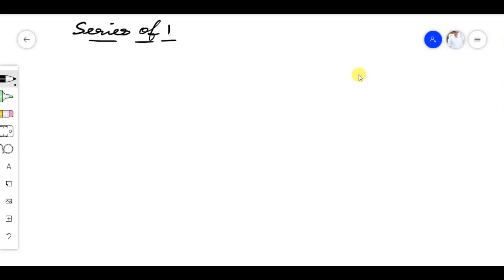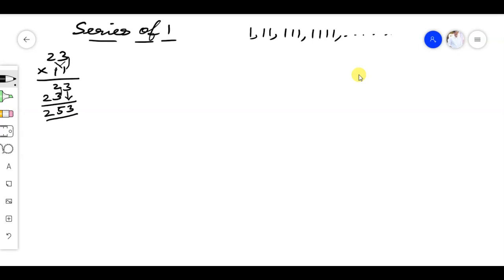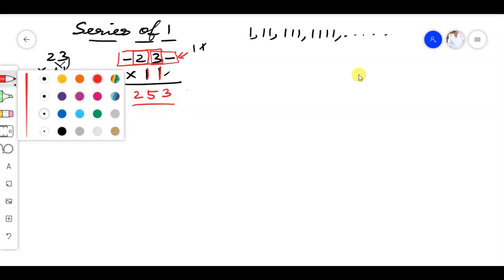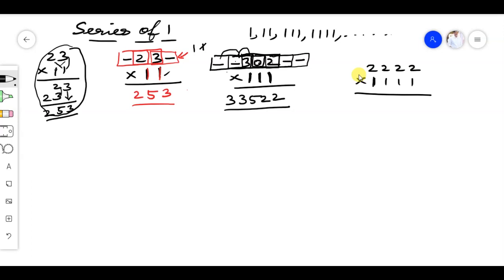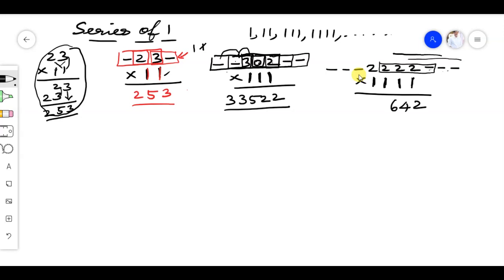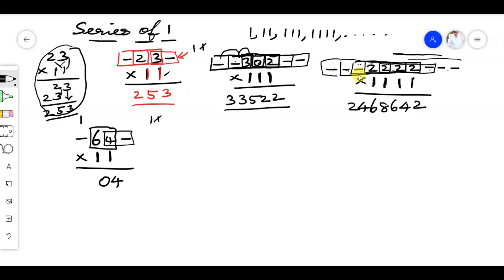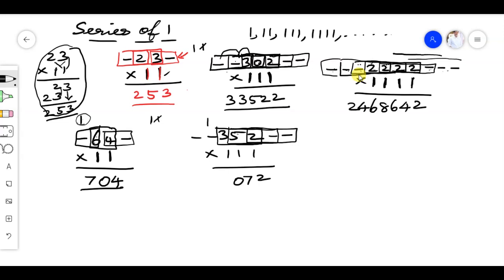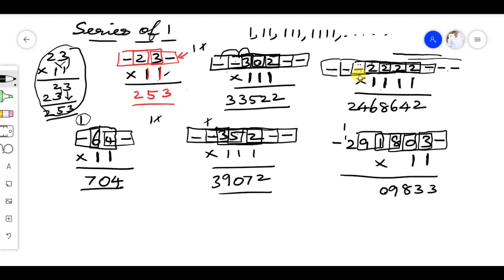Class 1 - Multiplication With Series of 1 - Vedic Math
About Me:
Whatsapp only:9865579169